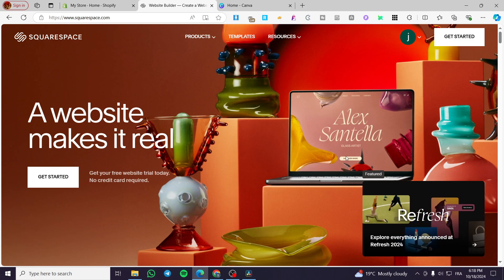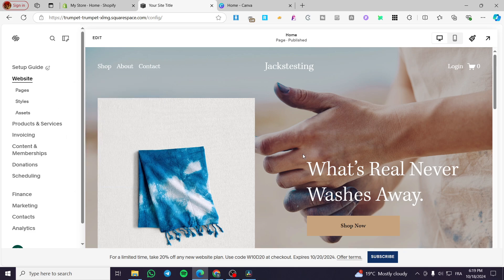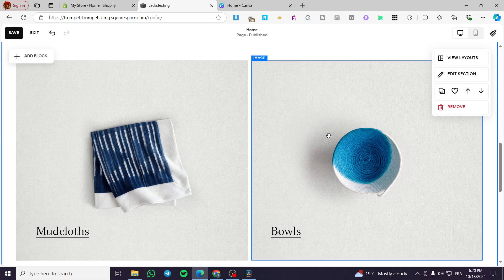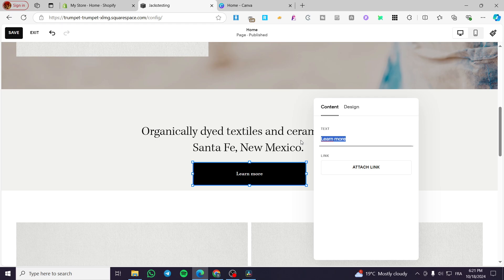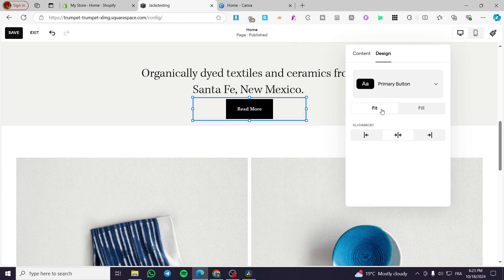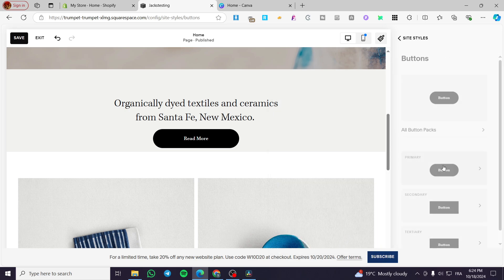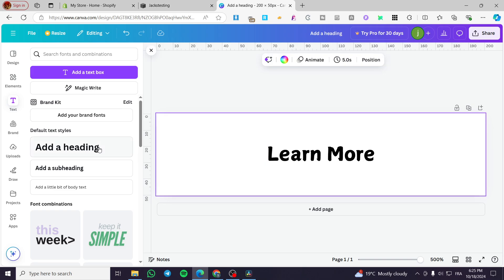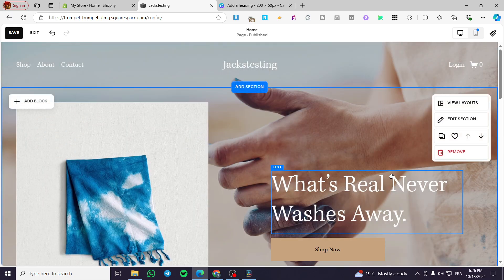How to Make a Call to Action Button in Squarespace | Full Tutorial 2025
If you are looking for a video about How to Make a Call to Action Button in Squarespace, here it is!